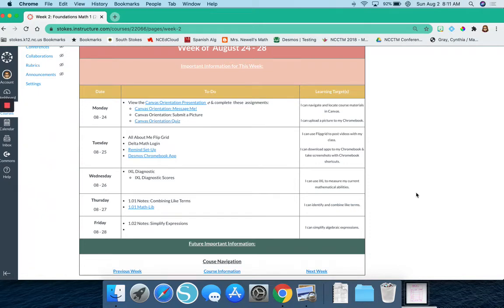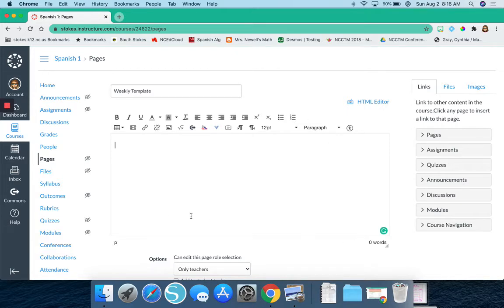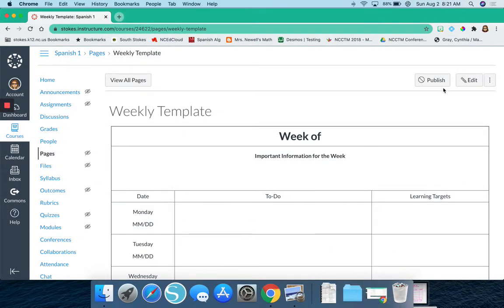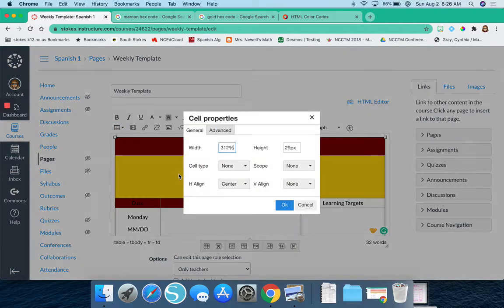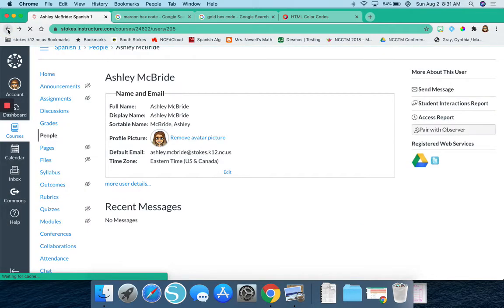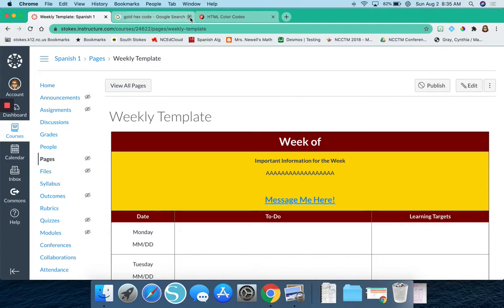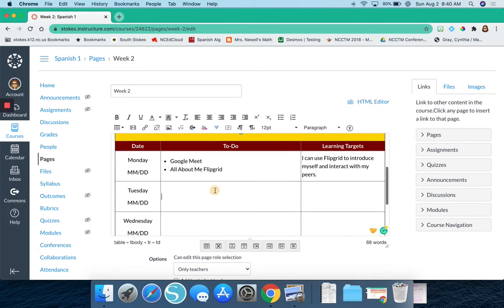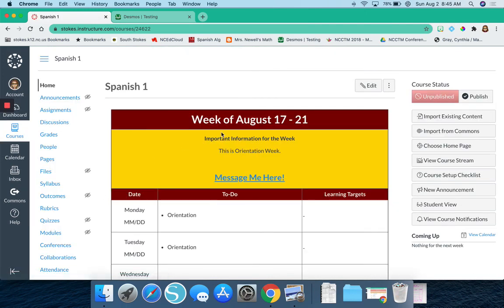How To Create a Weekly Table Template in Canvas